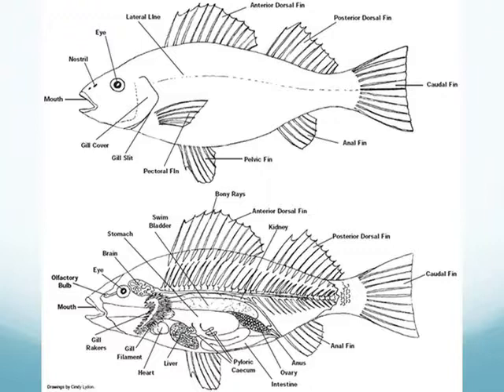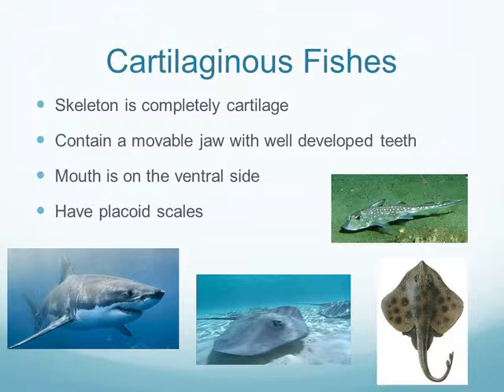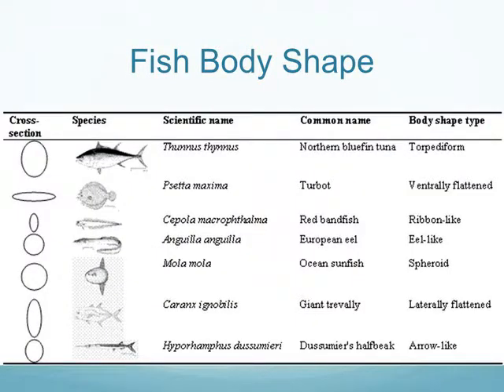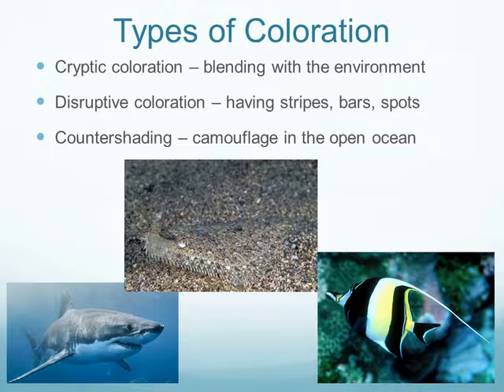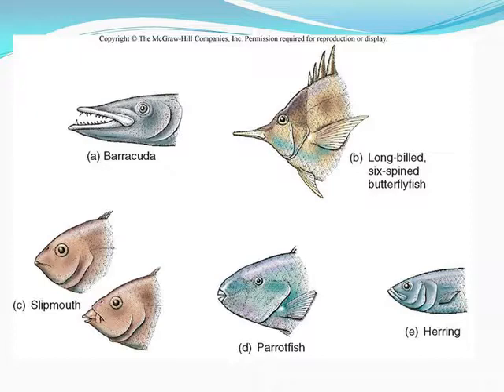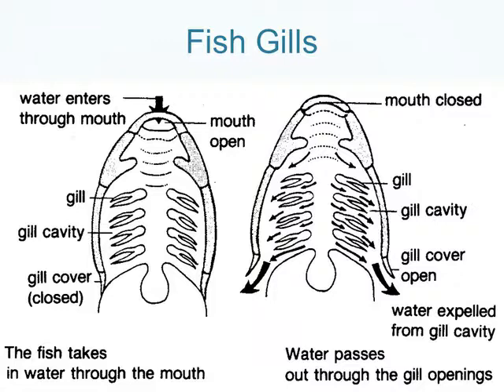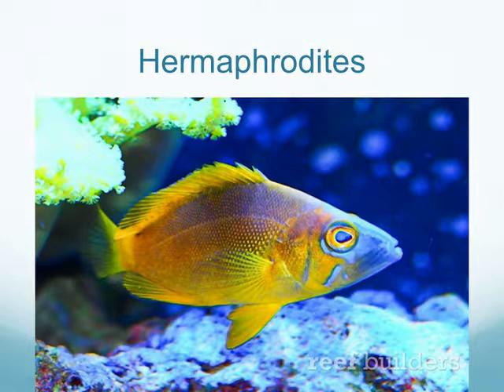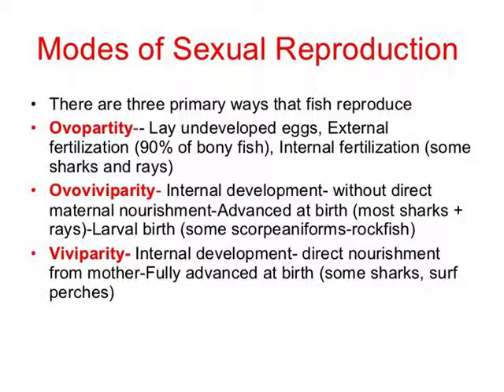chapter 8 zool